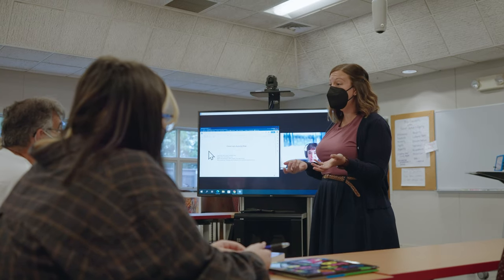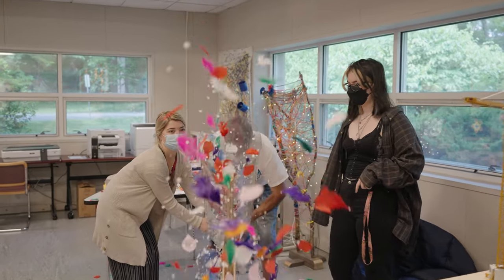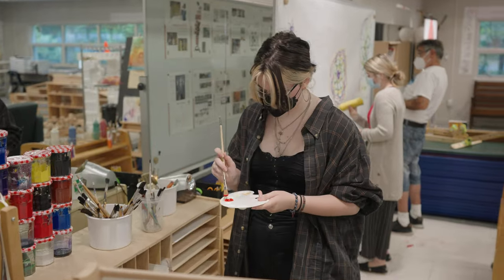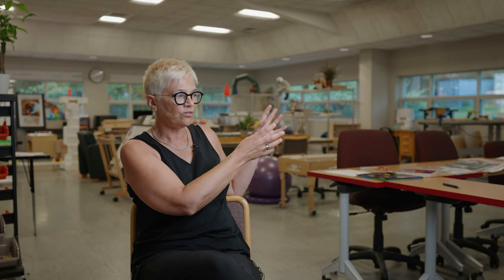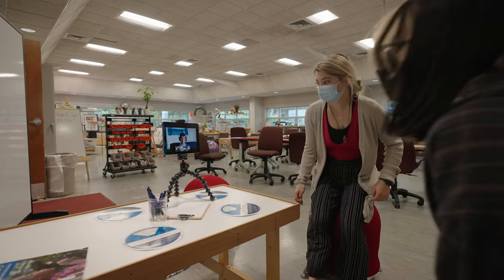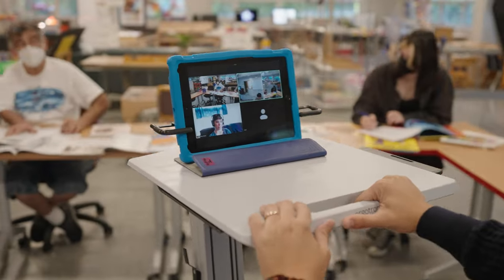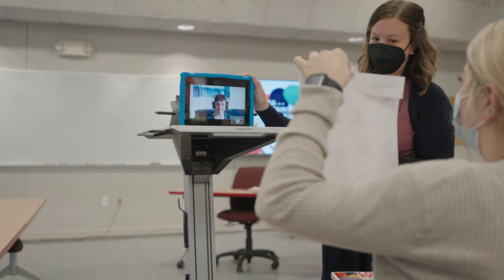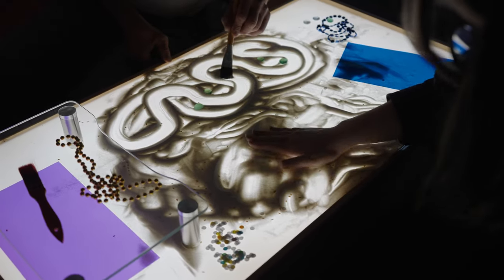Exploring the Creative Thinking and Learning Studio at GCC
Hands-on learning is not only for in-person students. The Creative Thinking and Learning Studio at Greenfield Community College gives students an immersive learning experience, whether they're attending remotely or in the classroom. With state-of-the-art teleconferencing technology, the Creative Thinking and Learning Studio gives all students the chance to be a part of learning.